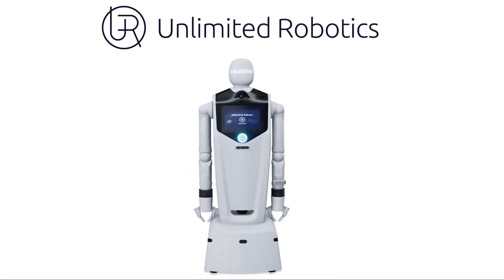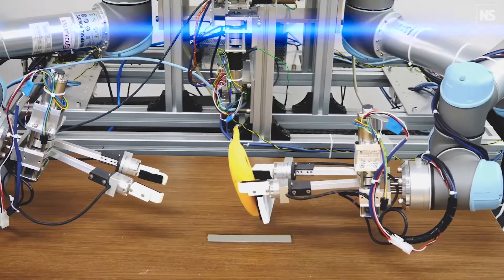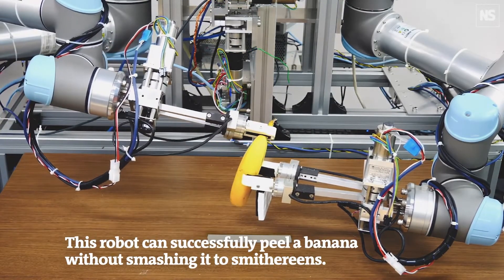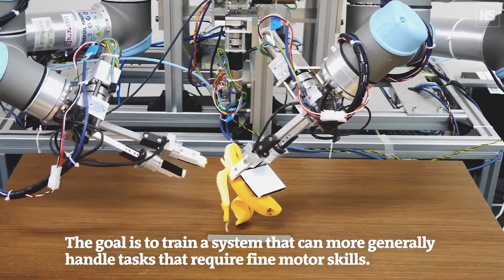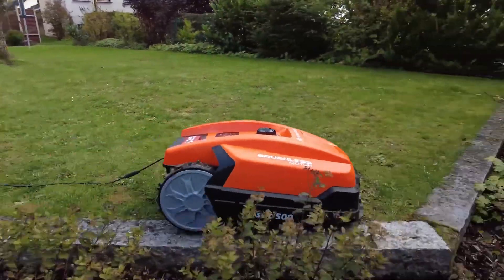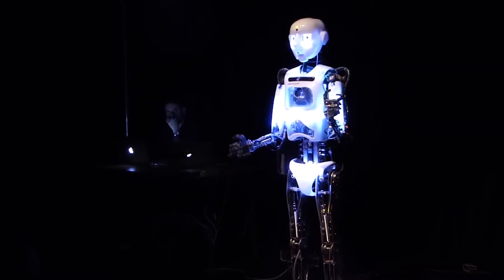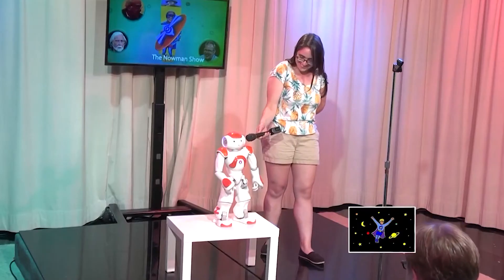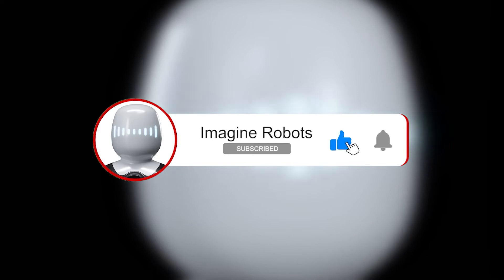Ever Seen a Robot Comedian?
The weekly show about everything new and interesting in the field of robotics. Narrated by… a robot.